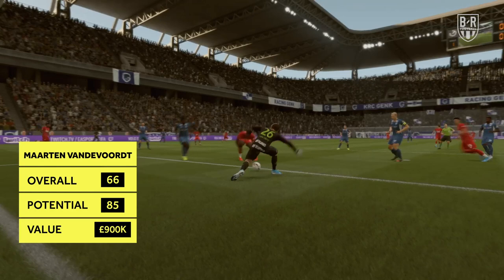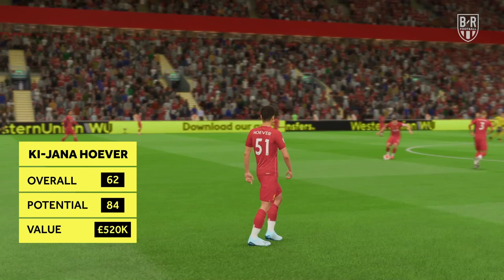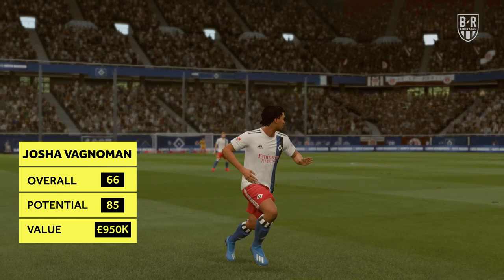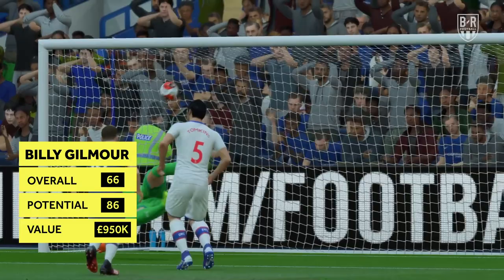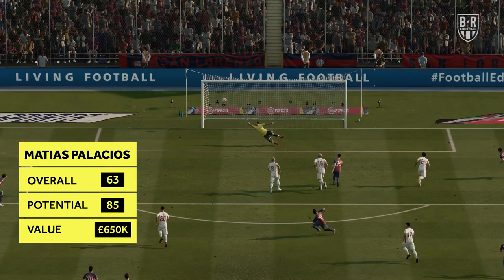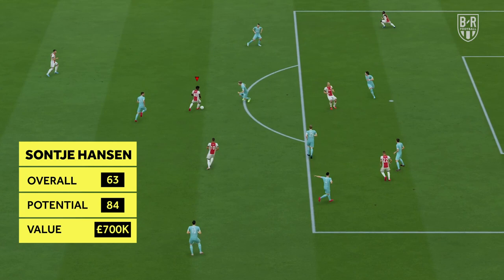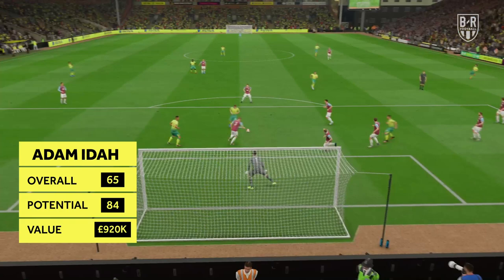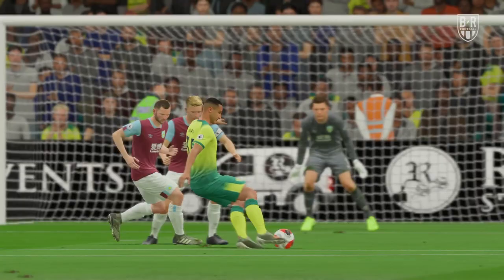Top FIFA 20 Career Mode Signings and Bargains Under £1 Million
Got no money to spend on FIFA career mode, or just want to bring in a bargain? Look no further.